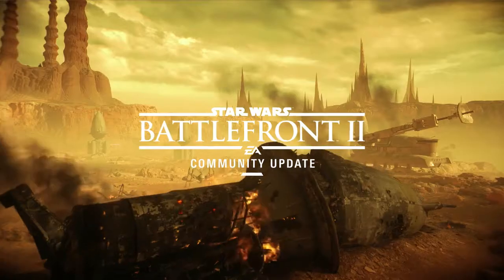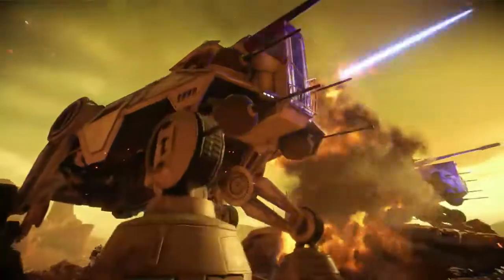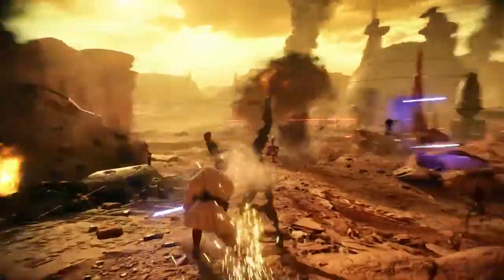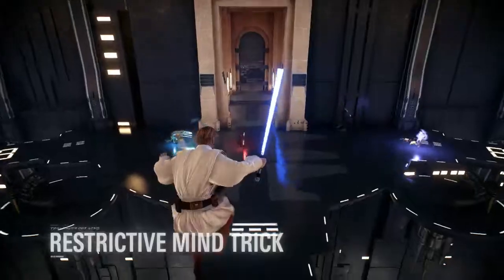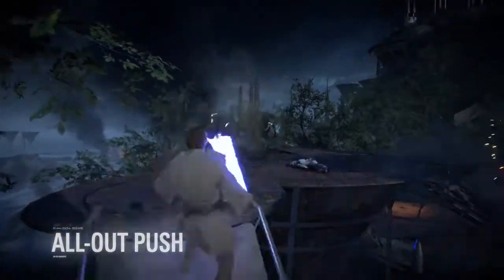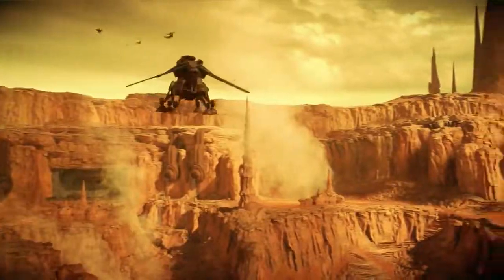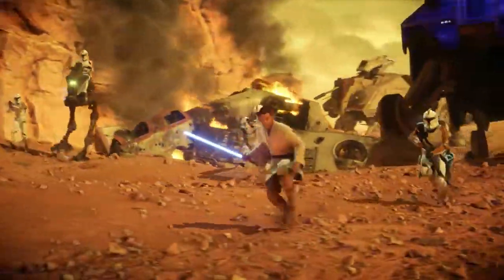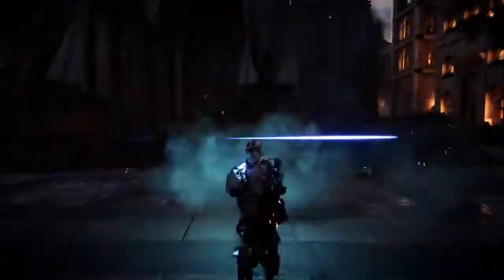Battle of Geonosis and Obi Wan Community Update + Count Dooku's Lightsaber!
More STAR WARS Battlefront II will be With you shortly!🤞 Full Credit to EA Star Wars for the Video

Submit Your Clips For your Chance to be in a video of mine

🎮Link to The Discord Channel for more stuff about Star Wars!🎮

The Cinematic Thumbnails & End Sequences on my channel are mainly from Cinematic Captures.

This game is called Star Wars Battlefront II on the Xbox One